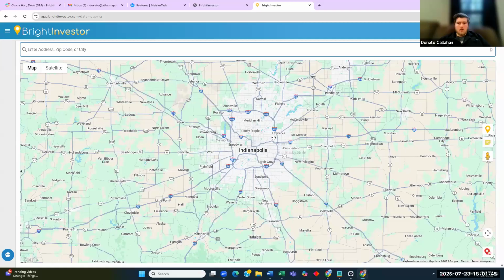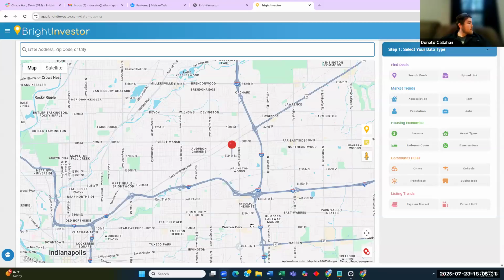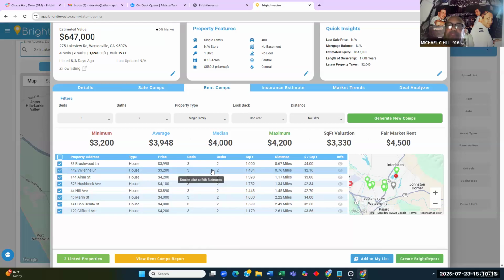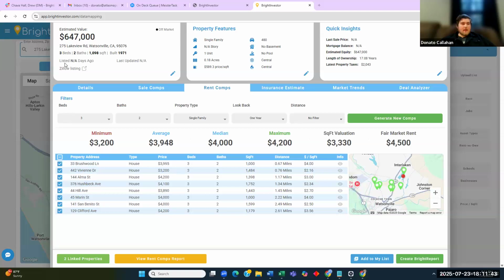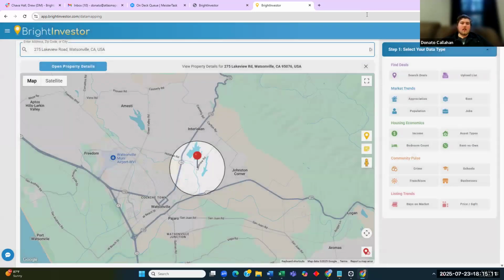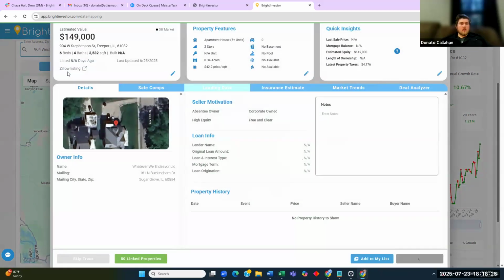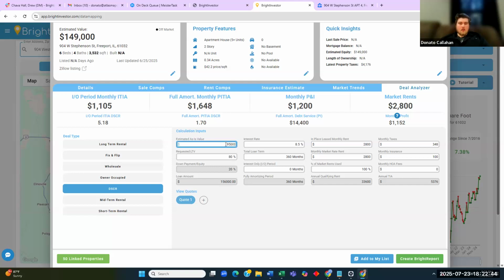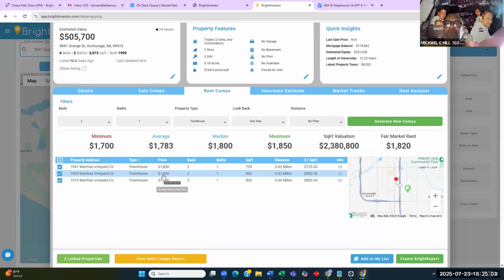Market Analysis: Finding What Homes REALLY Rent For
Join us for our weekly office hours every Wednesday at 6PM PT where we uncover market secrets! This week we look at how to determine the true rental value of homes using BrightInvestor’s rent comps tools!

Learn how to access accurate rent comps, evaluate neighborhood rental trends, and avoid guesswork when setting rental prices.

In this hour-long session, we answer user questions and share expert tips for analyzing rental markets, boosting cash flow, and finding properties with strong rental potential.

Whether you're buying your first rental property or managing a growing portfolio, this webinar is packed with actionable strategies to help you maximize returns.

Ready to discover what homes really rent for in any market?

and start making smarter rental investment decisions!